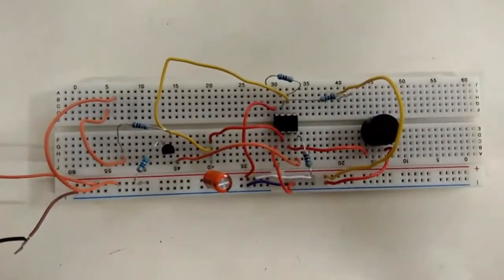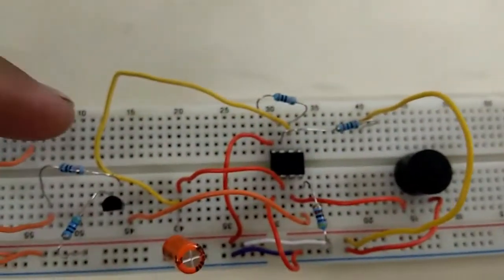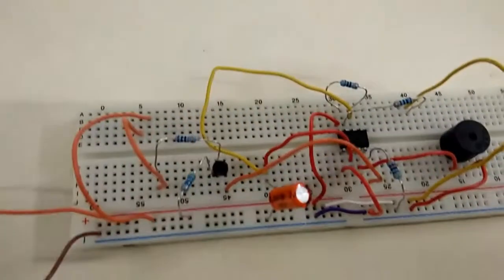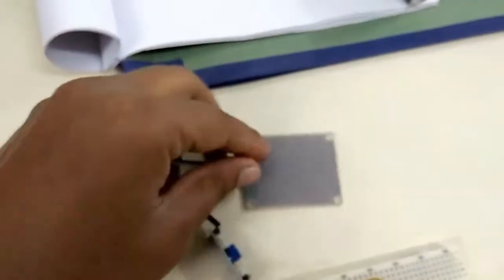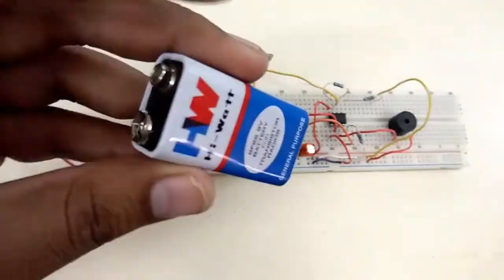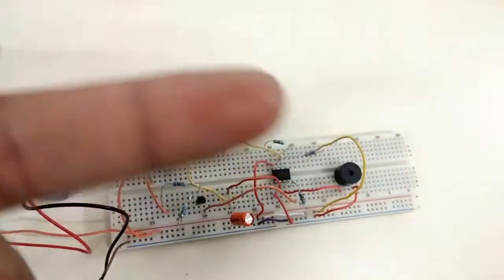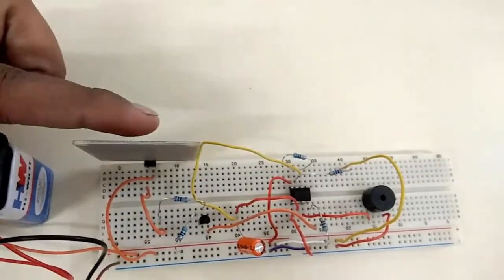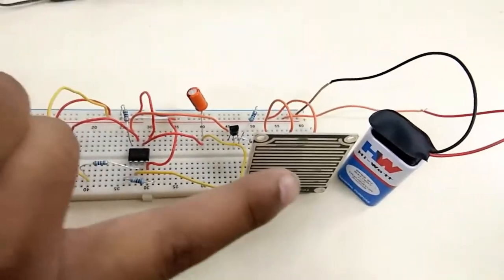Rainfall Detector Alarm using 555 Timer & Rain Sensor - Mini Electronics Project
555 Timer Project - Rainfall Detector Alarm using 555 Timer & Rain Sensor is a mini electronics project for Electronics Students.
The main component of this rain alarm is a rain sensor. Whenever the raindrop would fall on the rain sensor, it will short the point A and B, and a voltage would get applied on the base of the Transistor, and it will become ON.
It is a very simple rain alarm circuit that is designed using mainly a transistor, water sensor, and a 555 timer IC.